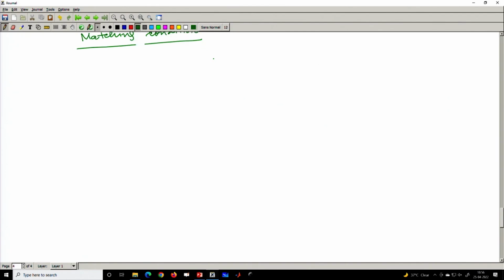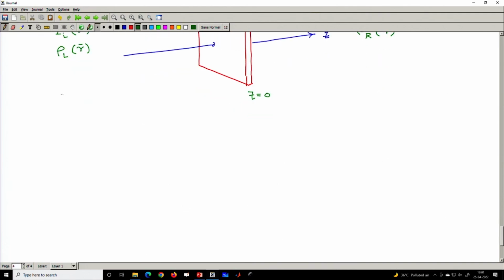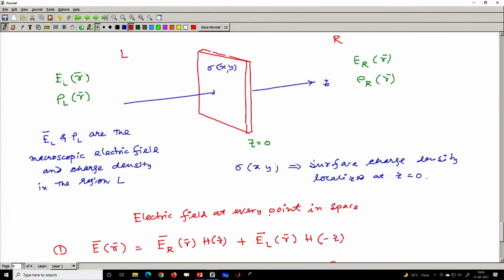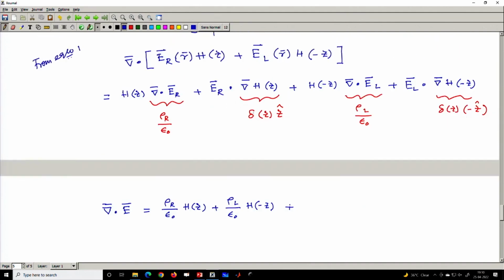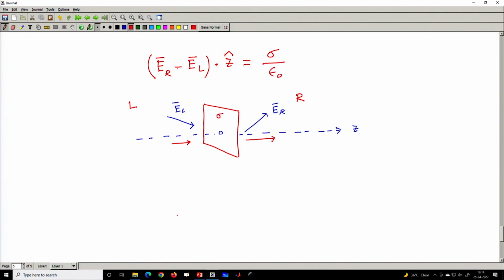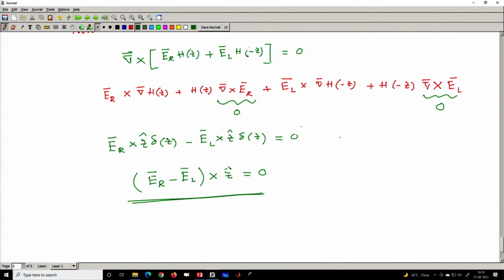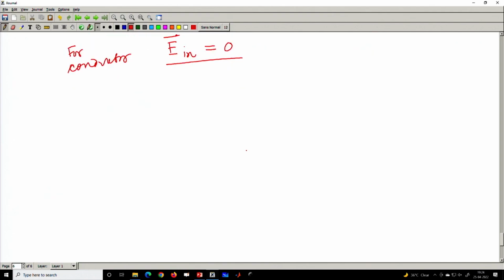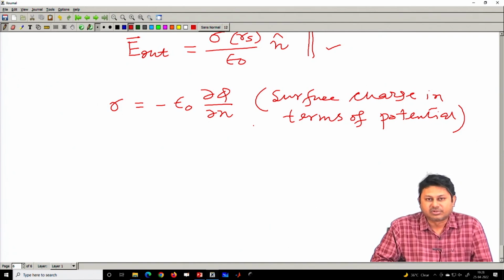Boundary condition#swayamprabha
Subject : Physics